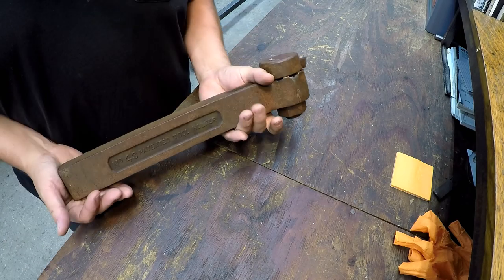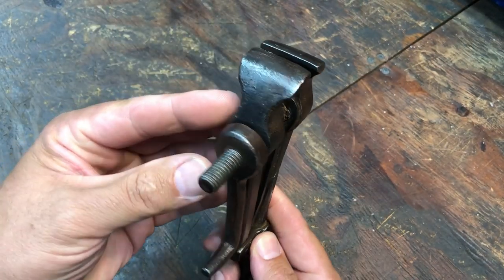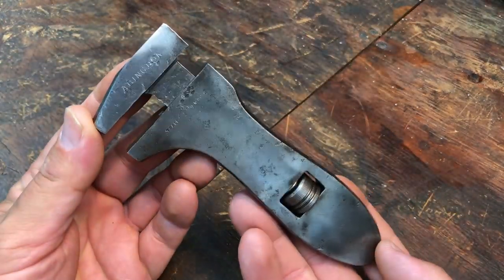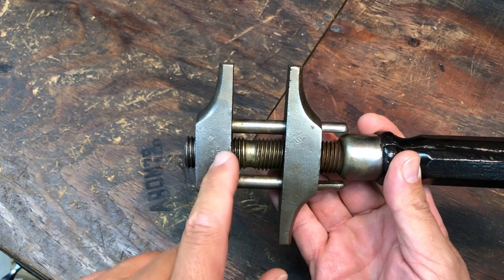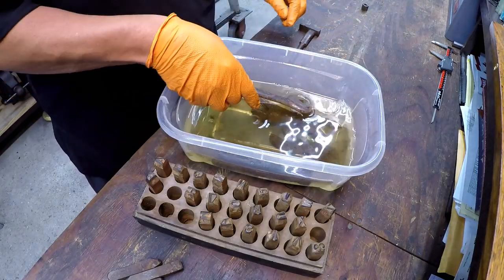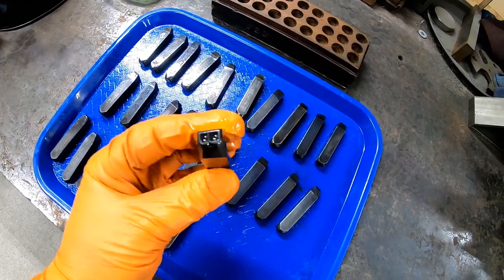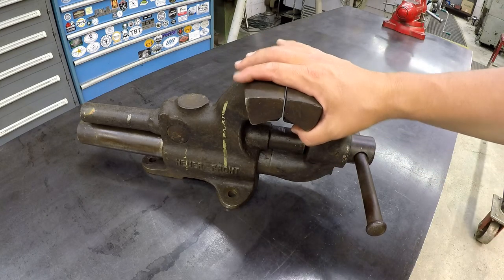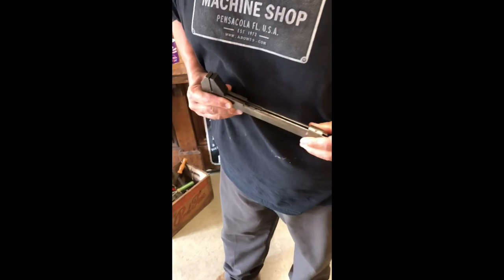SNS 272 Part 2: Antique Tool Picking, Letter Stamp Restoration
This video shows several of the tools I found and bought while on the road to Ohio and back, stopping along many antique places along the way. One of those tools is a set of letter and number stamps which I show doing a light restoration on. CRC SP-300 Rust Inhibitor
Abom79 Amazon Storefront: Amazon.com/shop/abom79